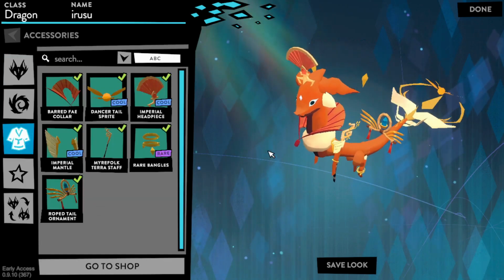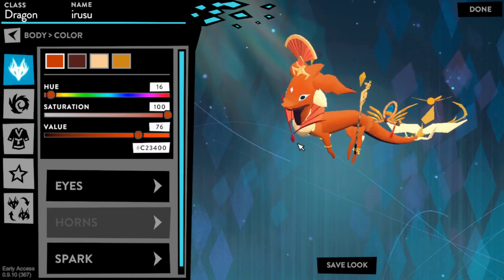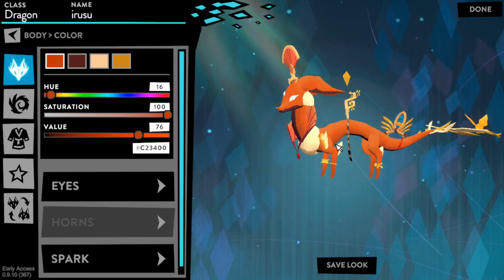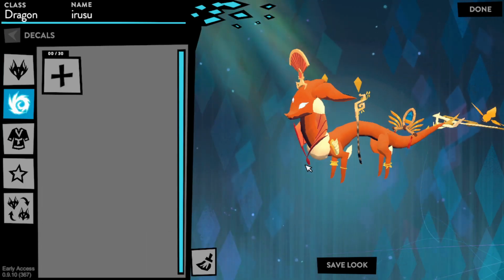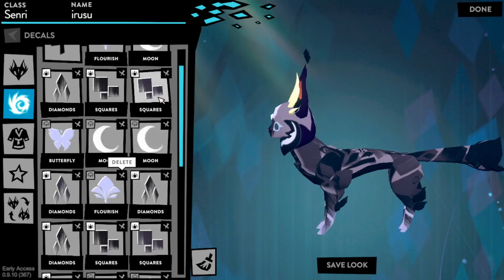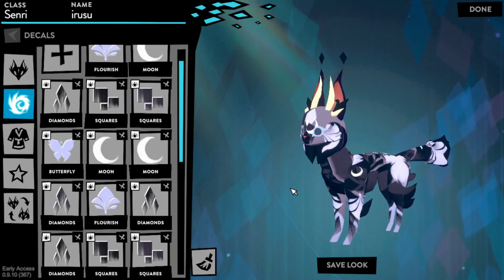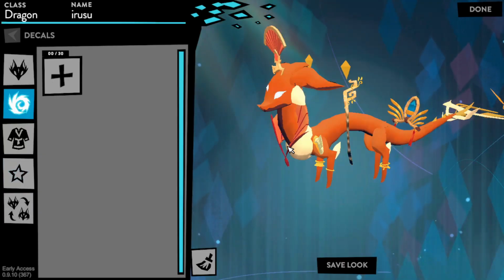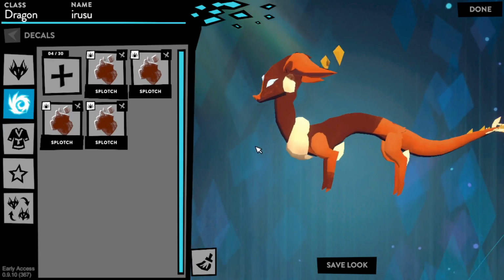Fer.al / Tips+Tricks For Designing Characters!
I tried my best to keep a clear and to the point explanation, but of course I am still working on my communication skills through recording! I hope it was not too confusing
I hoped this helped and some people can become even better designers on this game, I love seeing how creative people can get :)
Follow me on the game!